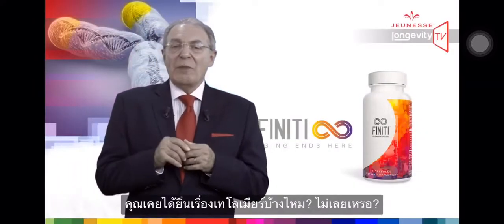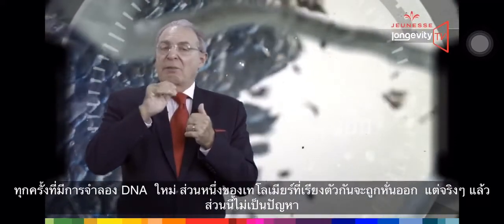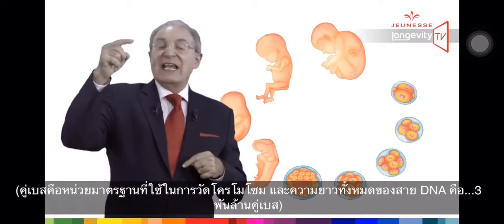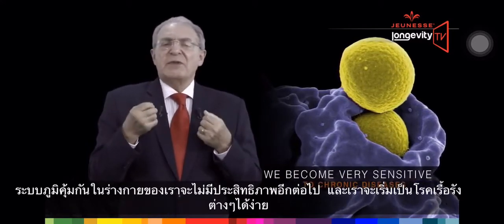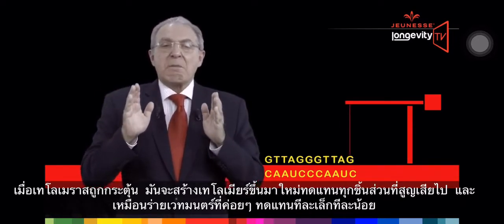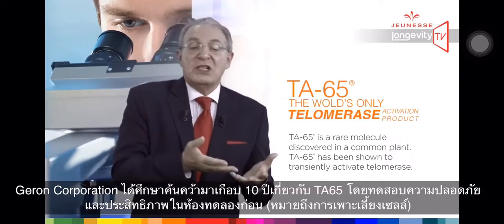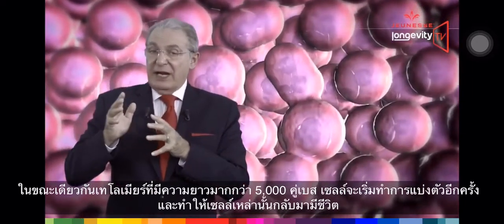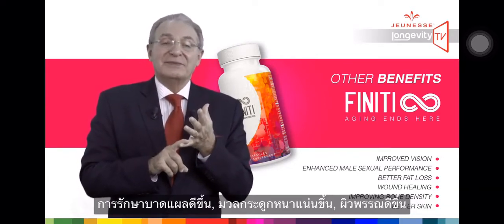Finiti Jeunesse คืออะไร Thai Sub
Finiti TA-65 อาหารเสริมสุขภาพ  ด้วยวิวัฒนาการทางการแพทย์เวชศาสตร์อายุรวัฒน์ มีการคิดค้น TA-65 หรือ Cell Rejuvenation Through Telomerase Activation หรือการต่อความยาวให้กับส่วนปลาย ของโครโมโซม โดยการกระตุ้นจาก เอมไซม์ Telomerase ซึ่ง คือ... เอนไซม์ที่สร้างจากส่วยปลายของดีเอ็นเอ ที่เรียกว่า Telomere ที่จะสั้นลงทุกครั้งที่มีการสังเคราะห์ดีเอ็นเอสายใหม่ Finiti ช่วยให้ปลายของ Telomere ยาวขึ้นส่งผลถึงความอ่อนเยาว์ คุณจะย้อนวัย ได้จริง...!!! ด้วยวิทยาการที่ก้าวล้ำที่สุดในโลก ณ ขณะนี้ Aging End Here!!!
การค้นพบคำตอบของการดำรงชีวิต ความชราของเซลล์ หยุดลงที่นี่
จากงานวิจัยค้นคว้าที่ชนะรางวัลโบเบลได้เผยให้ทราบถึงสาเหตุสำคัญที่ทำให้เซลล์ชราภาพตามธรรมชาติ

**คุณประโยชน์
- ประกอบด้วยสูตรที่กำลังจดสิทธิบัตรของสารอาหารเพียงชนิดเดียวที่ผลการทดลองพบว่าสามารถเพิ่มความยาวให้กับ telomeres ที่หดสั้นลงของมนุษย์
- กระตุ้นการทำงานของ telomerase เป็นระยะๆซึ่งเป็นเอนไซม์ที่มีหน้าที่เพิ่มความยาวให้กับ telomeres
- ช่วยฟื้นบำรุงเพื่อชะลอความเสื่อมของเซลล์รวมถึงเซลล์ในระบบภูมิคุ้มกัน
- เติมความรู้สึกอ่อนเยาว์มีชีวิตชีวาดุจวัยหนุ่มสาว
- ผสานส่วนผสมทรงอานุภาพของสารต้านอนุมูลอิสระช่วยปกป้องเซลล์ DNA, Stem Cells และ Telomeres จากสภาวะ Oxidative Stress (มีอนุมูลอิสระมากเกินกว่าระบบป้องกันจะยับยั้งได้หมด)
- อุดมด้วยแหล่งสารอาหารจากธรรมชาติเพื่อบำรุงสเต็มเซลล์เต็มวัยให้ร่างกายของเรา
- เสริมระบบการทำงานตามธรรมชาติของร่างกายในการคืนสภาพสู่ความอ่อนเยาว์
- เสริมประสิทธิภาพในการบำรุงรักษาร่างกายผ่านกลไกการซ่อมแซม DNA ตามธรรมชาติ
**คุณสมบัติ
- ผลิตภัณฑ์เสริมอาหารเพื่อความอ่อนเยาว์ตัวแรกที่มีคุณสมบัติเฉพาะไม่เหมือนใคร โดยตรงเข้าจัดการกับต้นเหตุสำคัญที่ทำให้เกิดความชราของเซลล์ตามธรรมชาติ นั่นคือการหดสั้นตัวลงของ Telomeres และเอ็นไซม์ Telemerase
- ผลการทดสอบทางการแพทย์พบว่าสามารถเพิ่มความยาวให้กับ Telomeres ในมนุษย์ได้อย่างปลอดภัย
- ปราศจากสีสังเคราะห์
- ไร้สารกันเสีย

+++ จัดส่งสินค้าทุกวัน +++

📍สอบถาม📍ปรึกษาฟรี📍